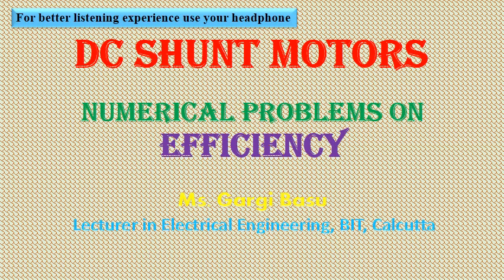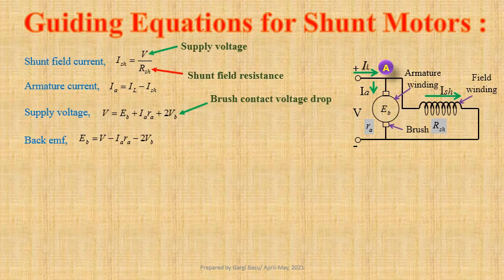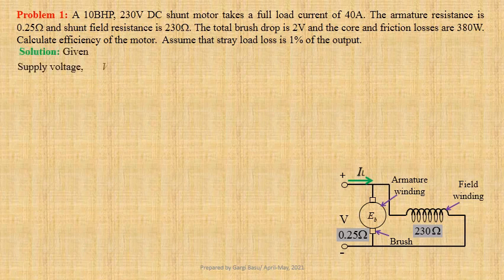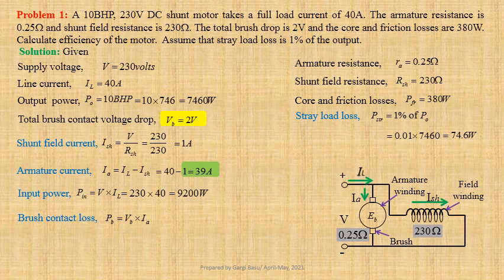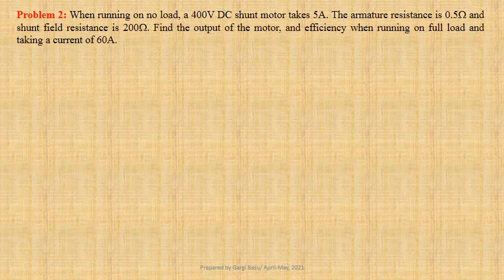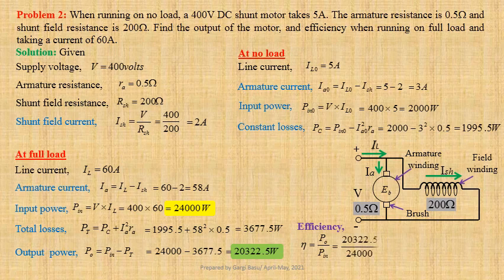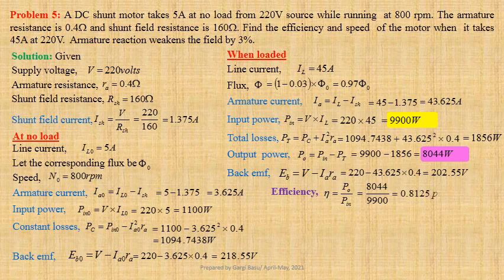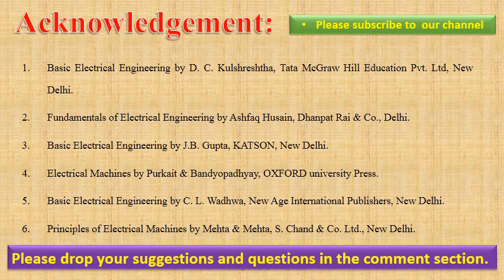DC Shunt Motors: Numerical problems on Efficiency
On completion of this lecture, learners will be able to determine efficiency of DC shunt motors. They will also be able to compute input power and different losses when values of efficiency and output power are known.